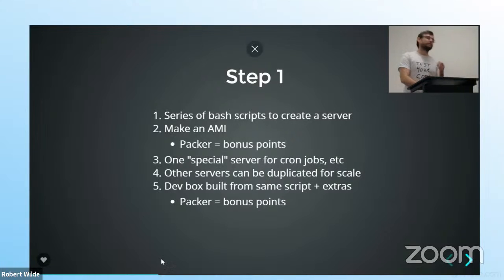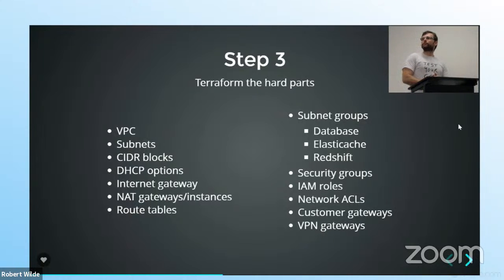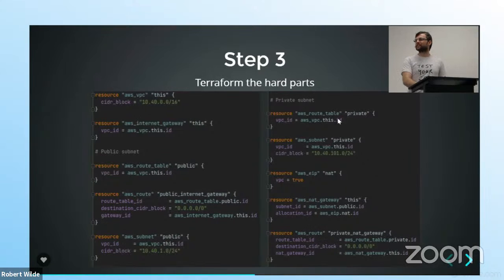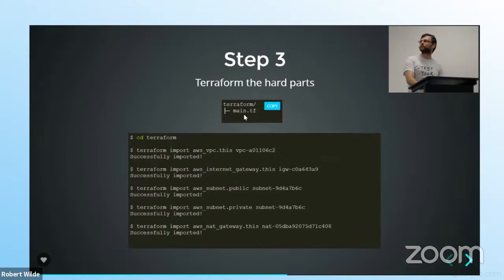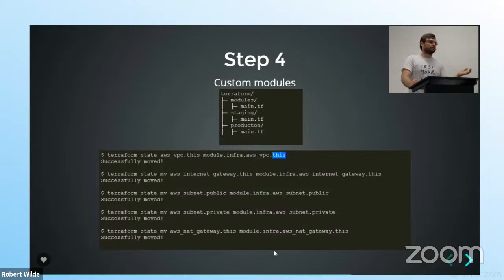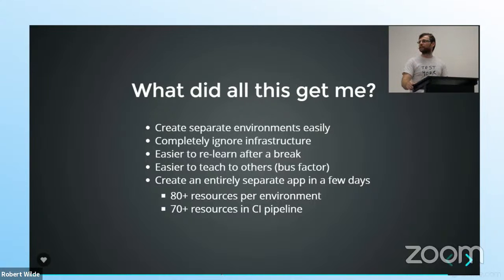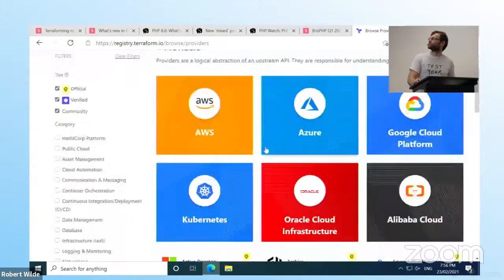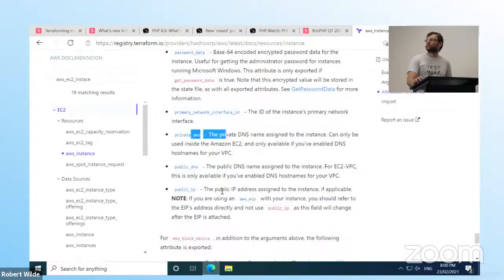BrisPHP Q1 2021 Part 3: Building the Laravel service container & Terraforming my world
00:00 - Continuing from Part 2

Terraforming my world - By Nathan Dench (@nathandench)
Heard of Terraform but want to learn more? Nathan will be sharing his experiences which highlight the beauty of terraform. From onboarding new engineers into our infrastructure, to ignoring infrastructure for months because it's stable and trustworthy and culminating in the ability to spin up an entire new product in less than a week.